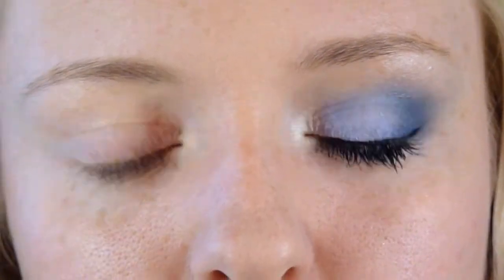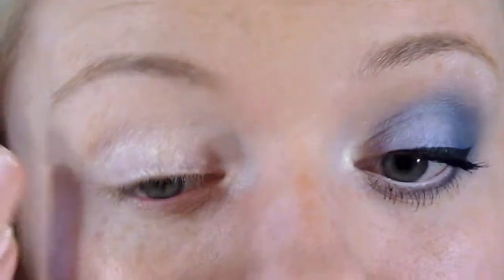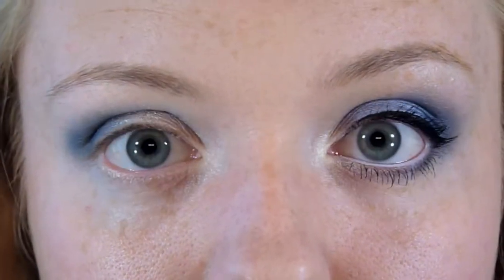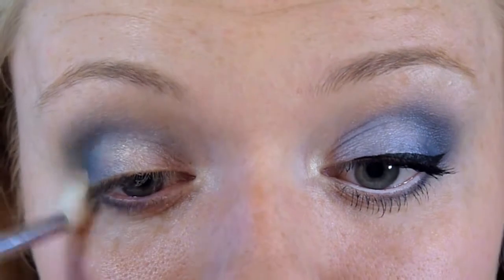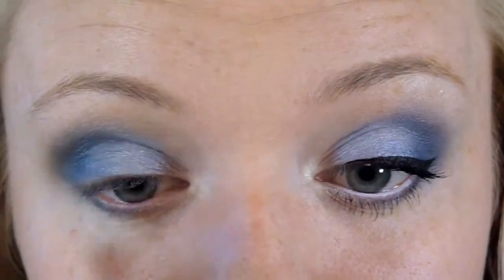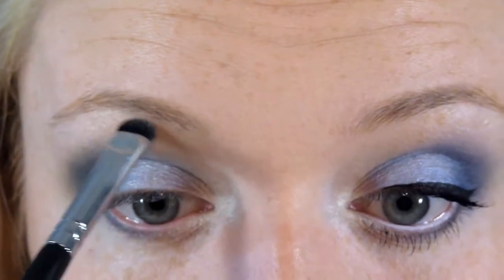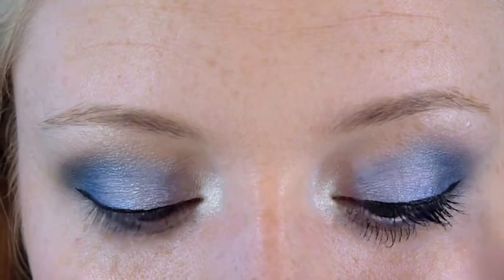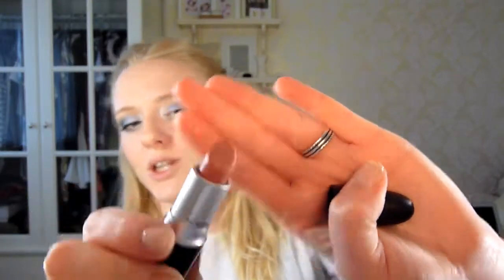Rainy Day, Blue Makeup Tutorial